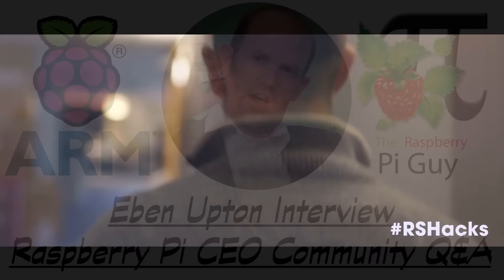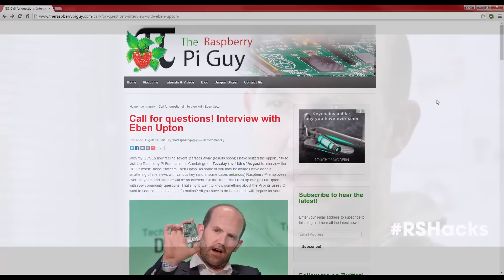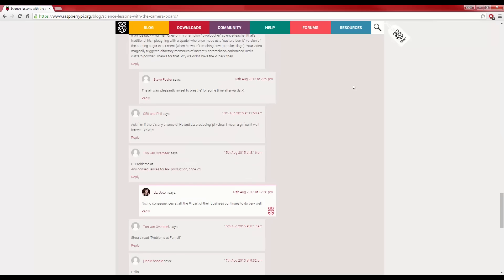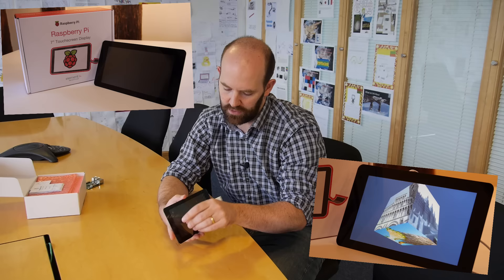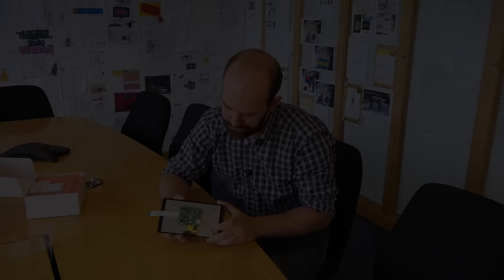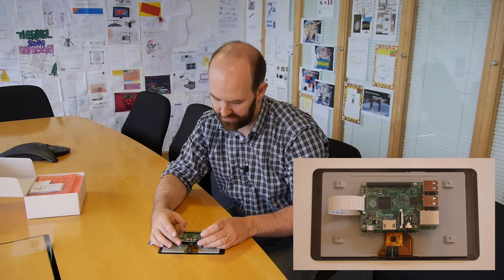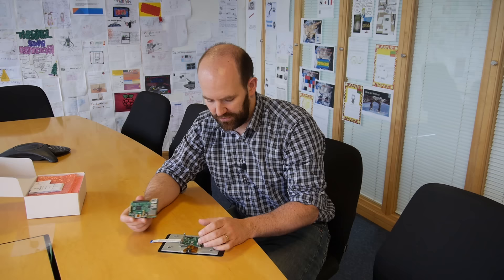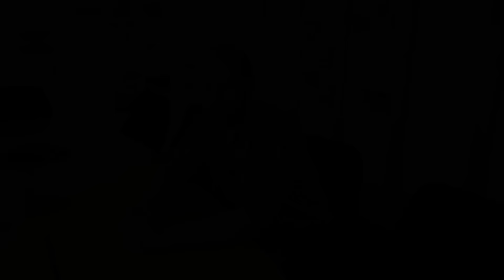Eben Upton Interview - Raspberry Pi CEO Q&A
Let the grilling commence! Recently I took a trip to Raspberry Pi Towers in Cambridge, UK to interview CEO Eben Upton. Upon arriving I subjected him to over an hour and a half of the questions that you, the community, wanted answered by the man who kickstarted the whole Raspberry Pi revolution. Listen to Eben as he talks about topics from the brand new display module to new Raspberry Pi revisions to how he looks like Jason Statham. Enjoy!